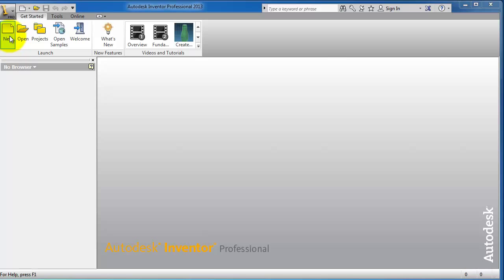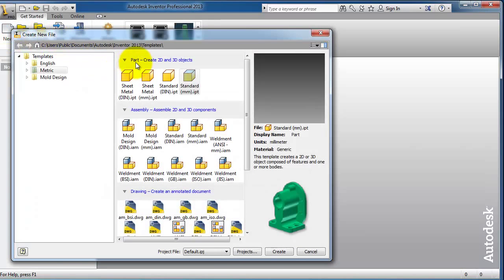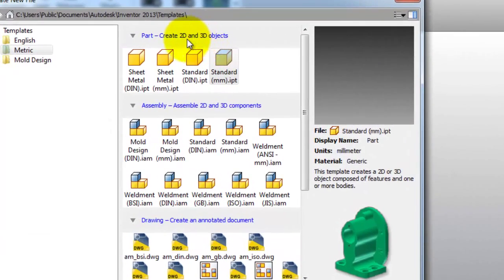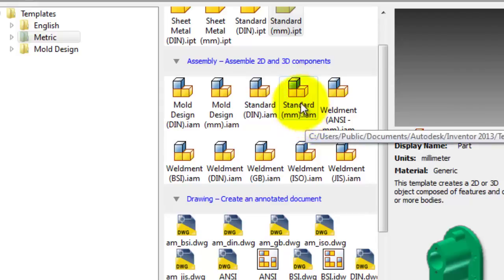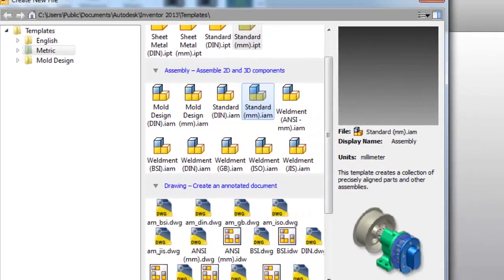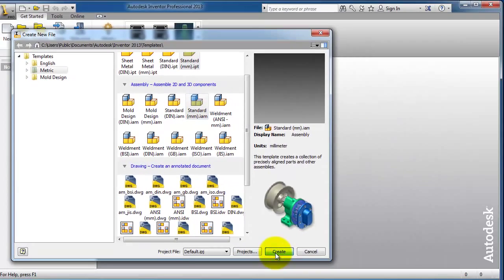84 AutoDesk Inventor Assembly Tutorial: Introduction to assemblies